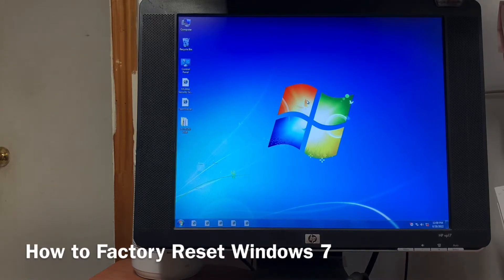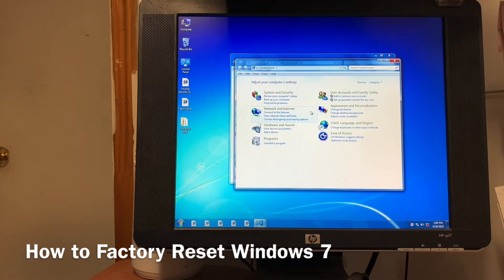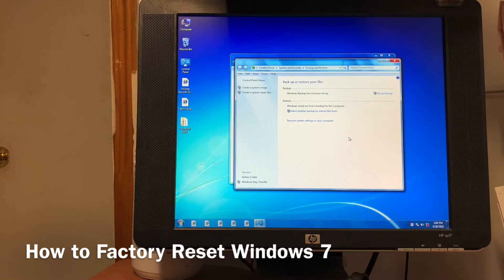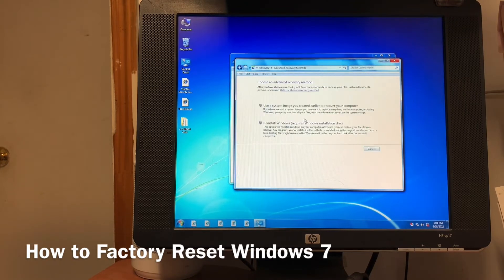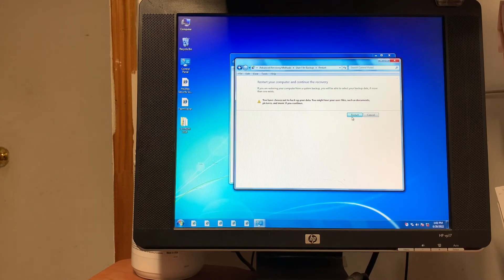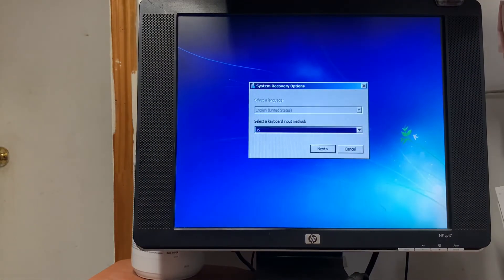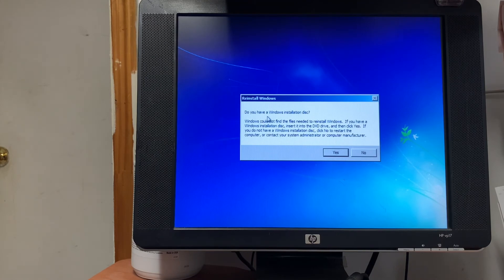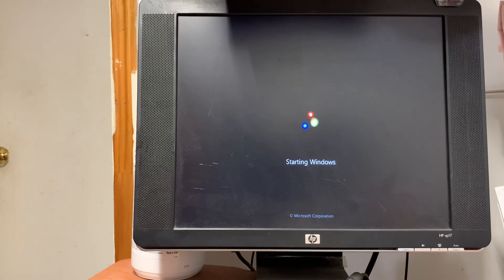How to Factory Reset Windows 7 PC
Start—
Control Panel—
System & Security—
Backup and Restore—
Recover System Setting—
Advanced Recovery Methods—
Return your Computer to Factory Condition—
Skip—
Restart—
Select one by one and
 Click NEXT and wait until Finish